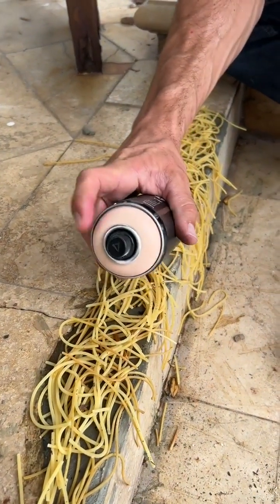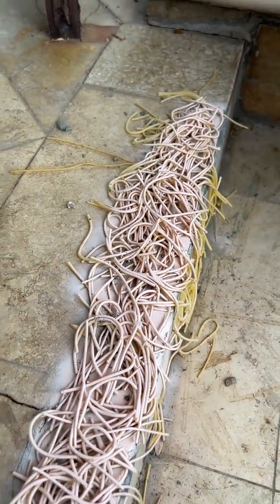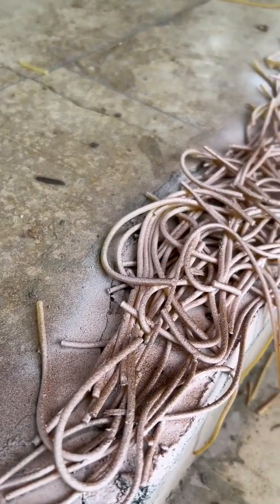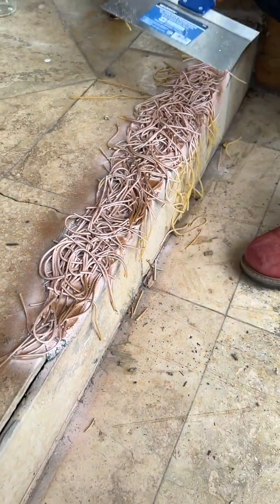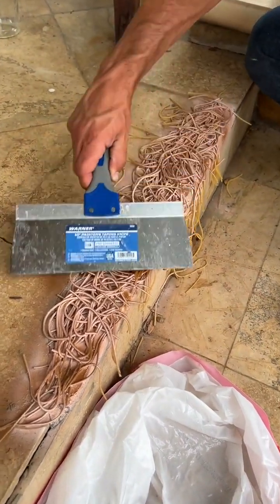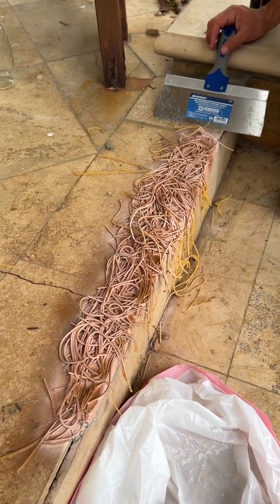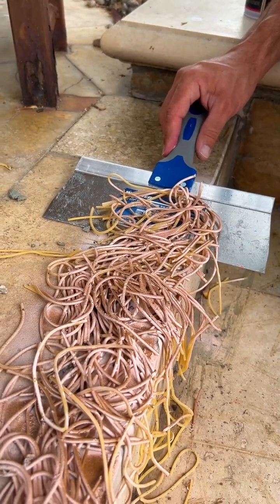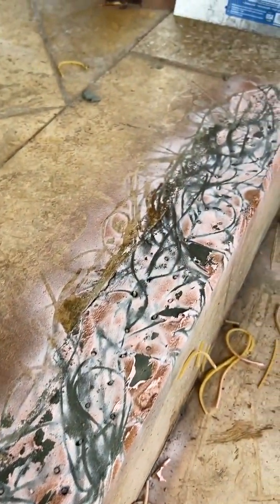Fixing Stairs using Egg